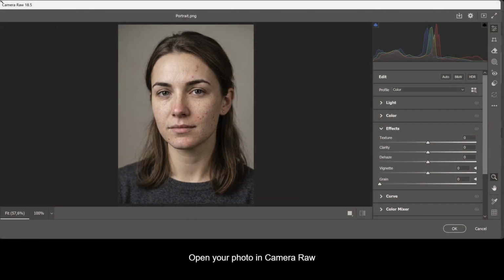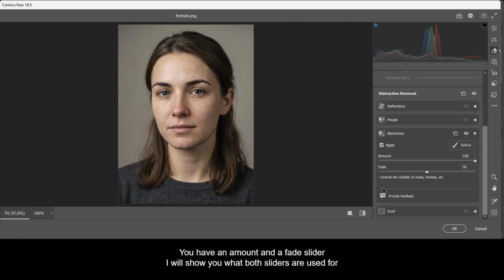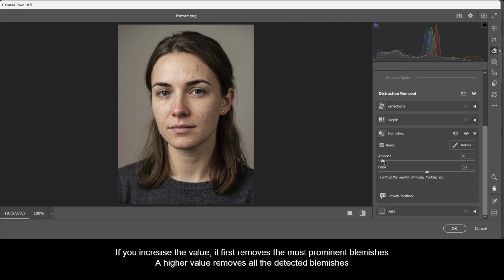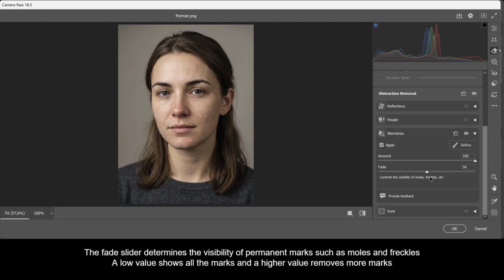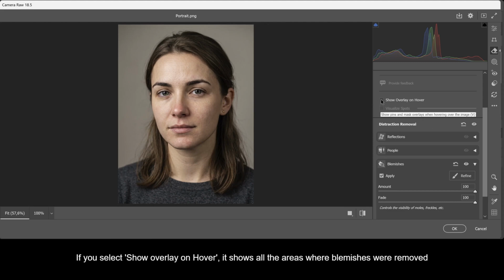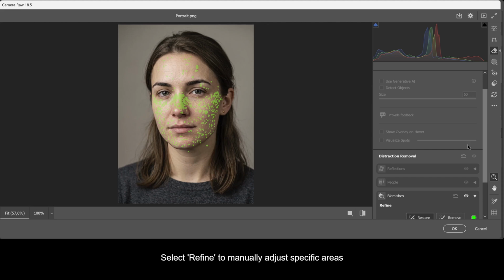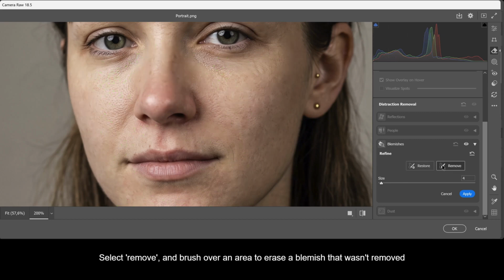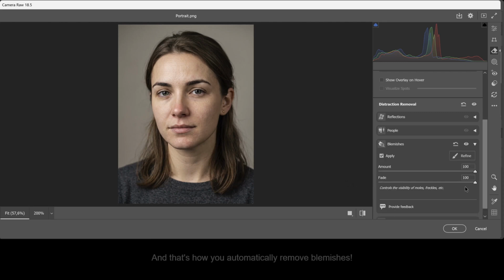Camera Raw Update: Automatically Remove Skin Blemishes!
Learn how to use the Adobe Camera Raw Blemish Removal tool to automatically remove skin blemishes, acne, freckles, moles, spots, and other imperfections from your photos.

In this tutorial, I’ll show you how the new Blemish Removal feature in Camera Raw 18.5 works and how to use its controls for fast skin retouching.

What You'll Learn:
✅ How to use Blemish Removal in Adobe Camera Raw
✅ How to use the Amount slider to remove temporary blemishes
✅ How to use the Fade slider to reduce permanent marks
✅ How to refine your results using Restore and Remove
✅ How to quickly retouch skin without manually editing every blemish

In the Blemish Removal panel, use these sliders:
➡️ Amount: Removes temporary blemishes such as acne and sores.
➡️ Fade: Adjusts the visibility of permanent marks such as moles and freckles.

The photo used in this tutorial was AI generated.